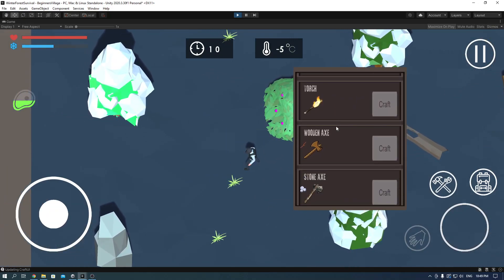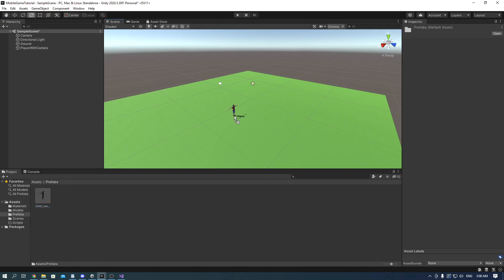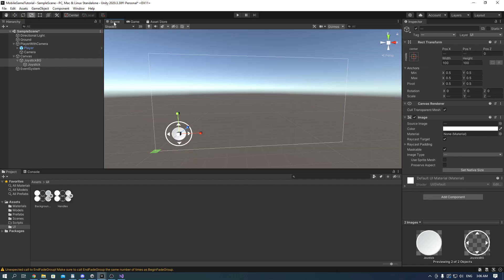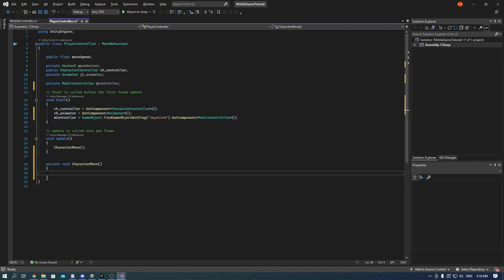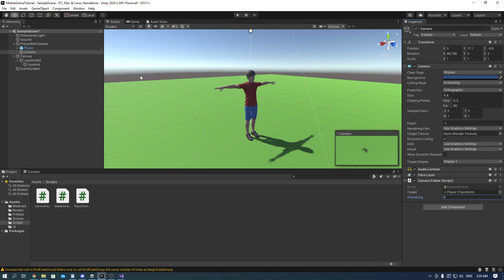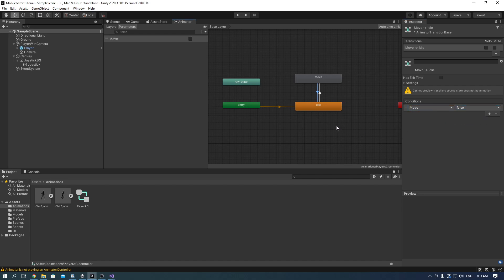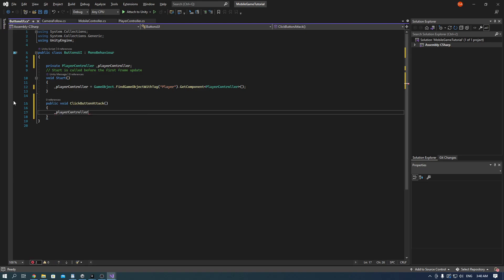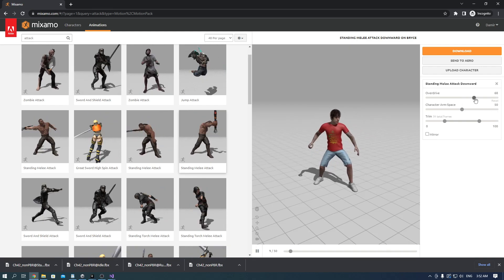How To Make A Mobile Survival Game in Unity Tutorial #1 | Movement & Attacking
In this tutorial I'm starting a brand new tutorial series, showing you how you can make a survival mobile game in unity, we will do everything, from inventory, to attacking, to crafting system, to weapons and enemy systems.

Script will be on the discord, in the tutorial scripts channel